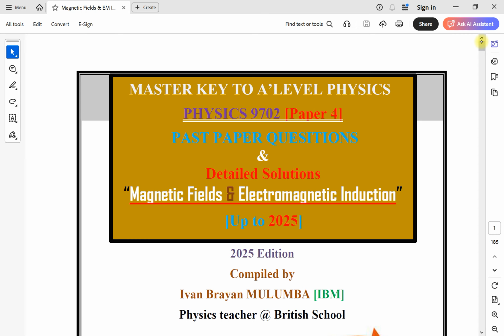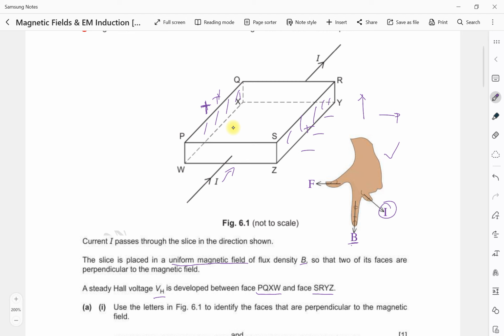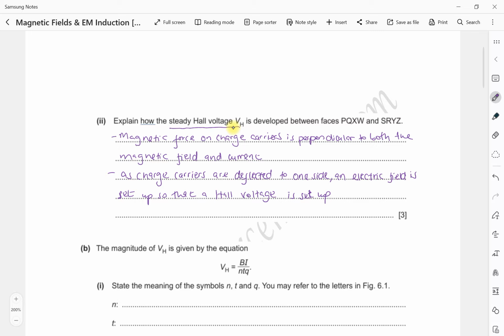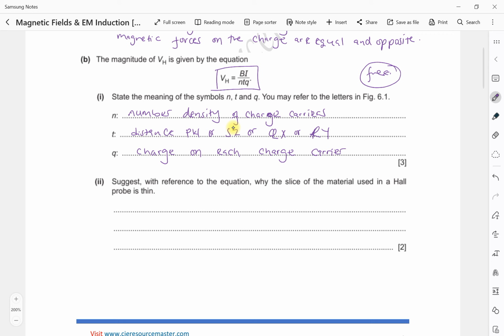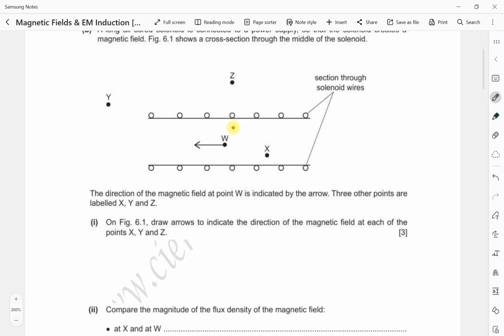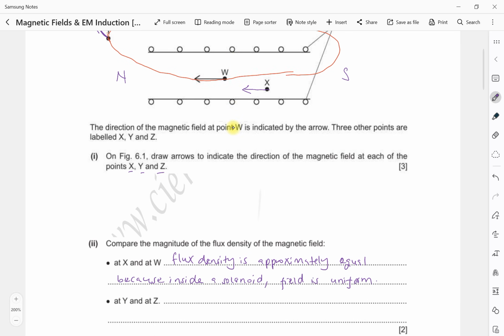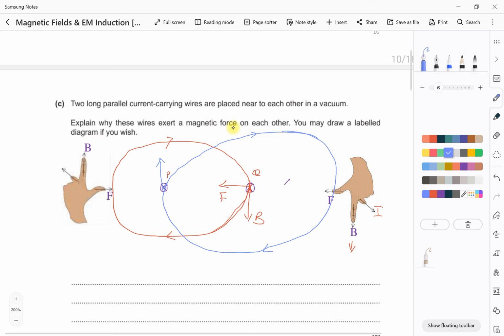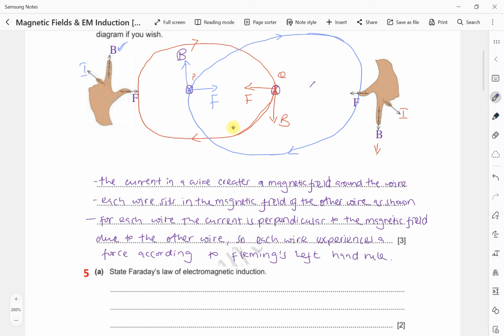Magnetic Fields & Electromagnetic Induction [Solved Past paper Questions] Part 2